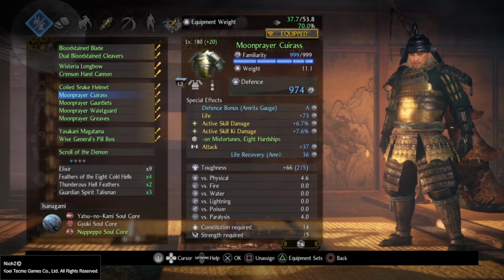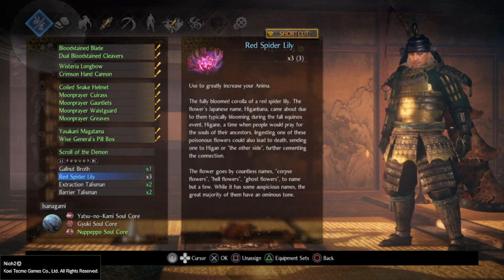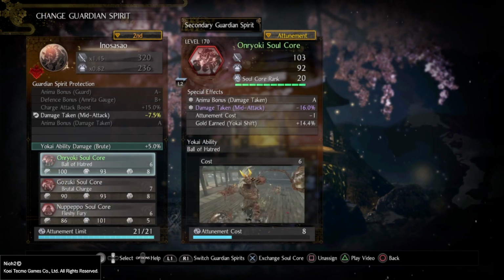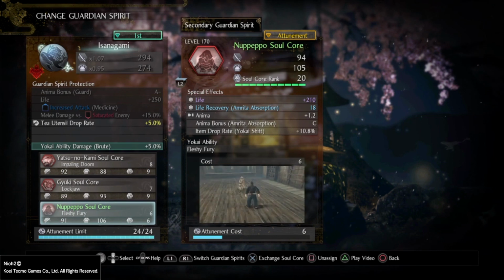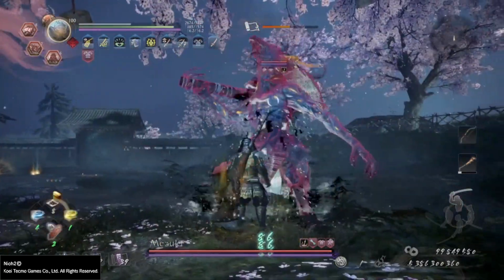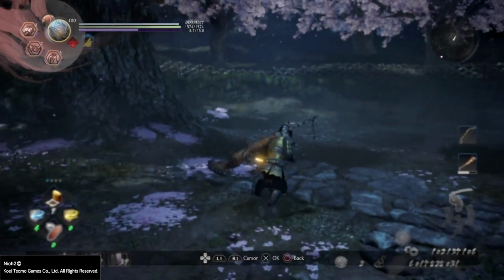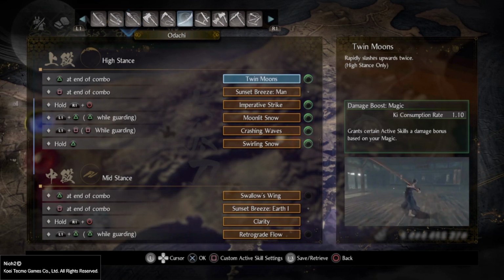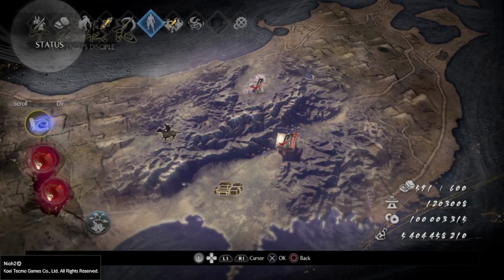Nioh 2 | The Booginator - The Ultimate Ki Killing Combo (wotd) (eng)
This is a Nioh 2 build for way of the demon.
Main weapons used are Odatchi and Dual swords.
In this build we will explain how to get to max damage in the game as fast as you possibly can.